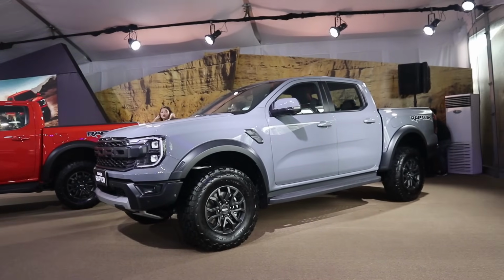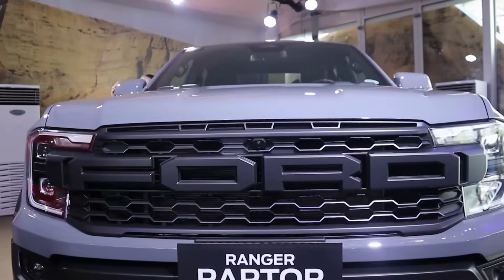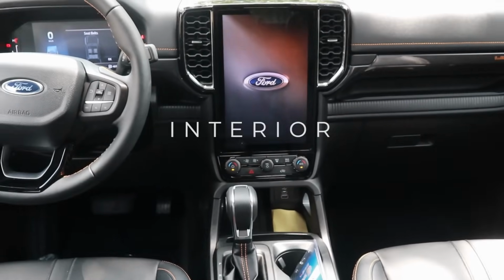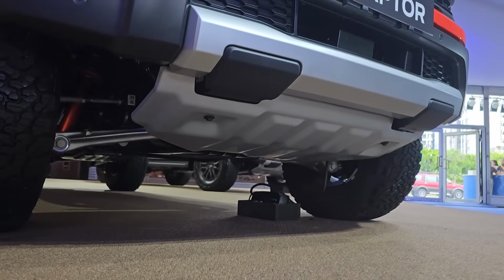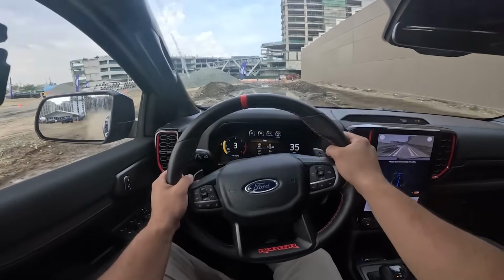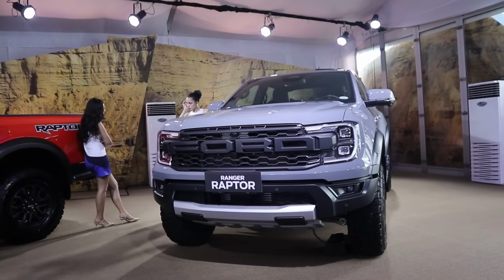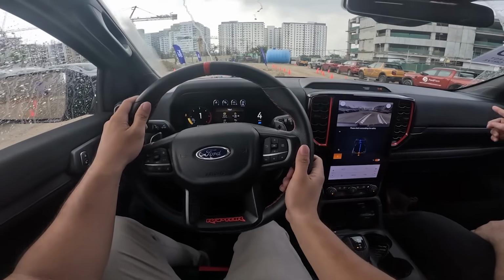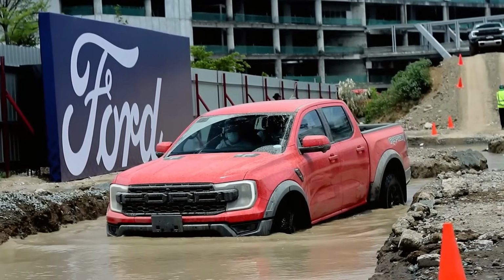2023 Ranger Raptor VS Wildtrak 4x4 -What are the differences and which one is right for you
The 2023 Ranger Raptor just launched in the Philippines at the price of 2.33 million pesos. More than 400,000 more expensive than the Ranger Wildtrak 4x4. What are the differences between the two models and which one is right for you?